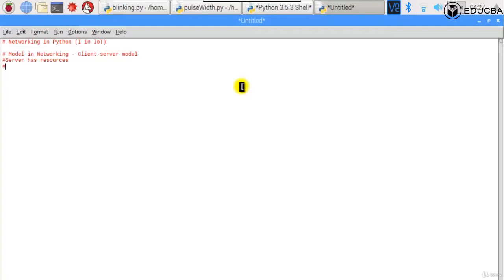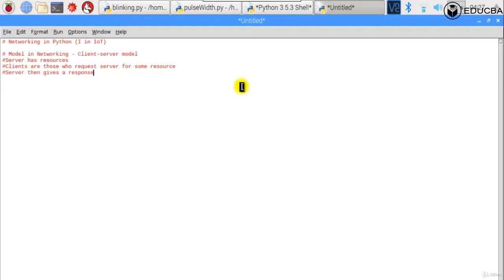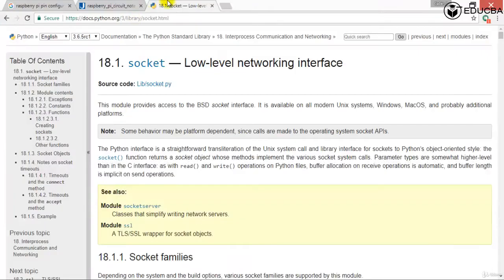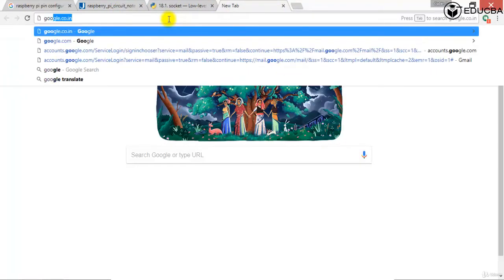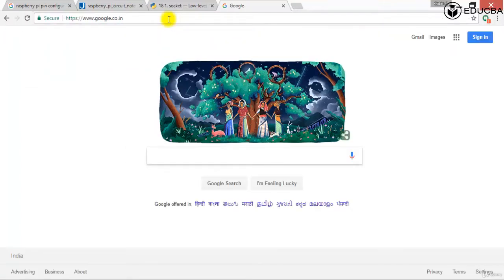ADV_55: Networking in Python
Networking in Python